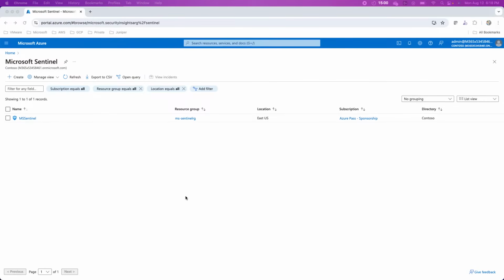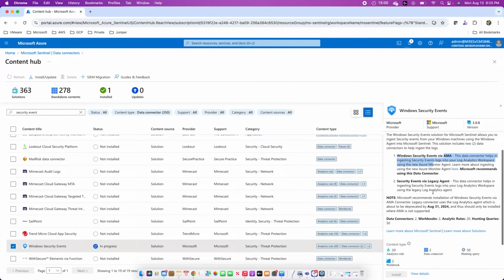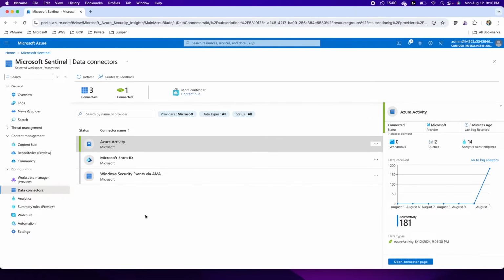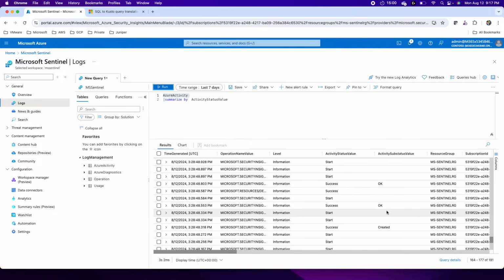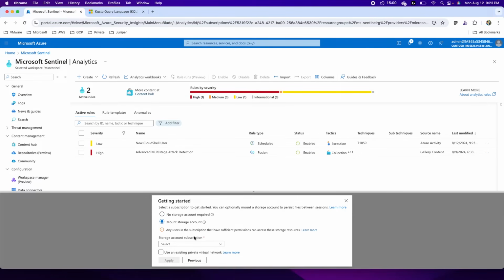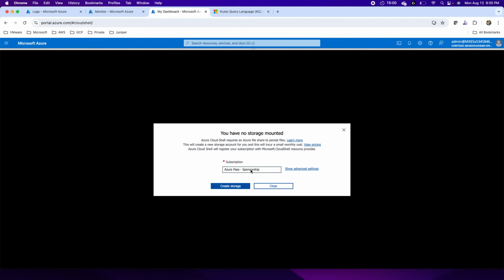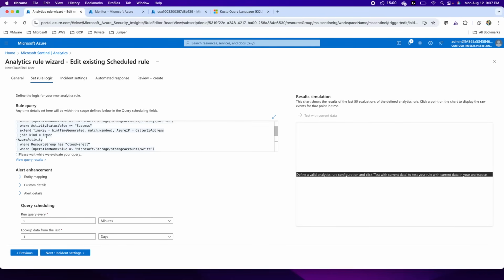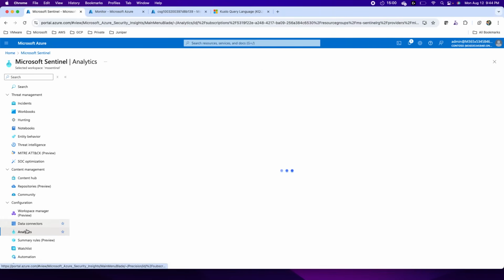Getting Started With Sentinel | Microsoft Sentinel Deployment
In this video, we’ll guide you through the process of getting started with Microsoft Sentinel, Microsoft’s cloud-native Security Information and Event Management (SIEM) solution. Whether you're new to Sentinel or looking to enhance your security operations, this step-by-step tutorial will help you deploy and configure Microsoft Sentinel to detect, investigate, and respond to security threats in real-time.

🔐 What is Microsoft Sentinel? Microsoft Sentinel is a powerful, cloud-native SIEM solution that helps organizations collect, detect, investigate, and respond to security threats across their entire environment. It uses AI and automation to analyze massive amounts of security data, helping organizations identify potential threats quickly.

Timestamps:
0:00 - Intro
0:30 - SIEM & SOAR recap
0:58 - Learning objectives
2:11 - Sentinel data flow
2:59 - Create Log Analytics Workspace
4:14 - Deploy Sentinel
5:05 - Sentinel settings
6:08 - Workspace config & retention
7:12 - Add data connectors
8:04 - Azure Activity connector
9:18 - Windows Security connector
11:02 - Logs ingestion
12:30 - Run basic KQL queries
13:20 - AzureActivity table
13:57 - Filter & project
15:18 - Summarize & visualize
16:45 - SQL vs KQL
24:05 – KQL operators & Splunk comparison
25:08 – Custom analytic rule creation intro
26:06 – Schedule rule types (real-time, Defender alerts)
27:03 – Rule templates overview (e.g., new Cloud Shell user)
28:01 – MITRE tactics & severity config
28:56 – Rule frequency, threshold, grouping
29:56 – Trigger Cloud Shell manually (no storage)
30:55 – Launch with storage to match query
32:03 – Validate ingestion via query
33:06 – Run KQL with expected log
34:49 – Filter by resource group "CloudShell"
36:02 – Explanation of query condition mismatch
37:17 – Launch classic Cloud Shell with storage
39:06 – Storage confirmed (log generation expected)
40:00 – Query for matching resource group
41:46 – Validate operation name & success
42:09 – Rule query finds evidence (alert triggered)
43:39 – Rule runs every 5 mins, detects tactics
45:52 – Incident appears in portal
46:24 – Assign & investigate incident
47:14 – Related entities & alerts
48:03 – Classify & close incident (e.g., suspicious but expected)
49:51 – Summary: Sentinel setup to incident lifecycle
51:15 – Outro & video closing

In this video, we’ll explain:

What Microsoft Sentinel is and how it fits into your security strategy.
Core features of Sentinel, including log analytics, advanced threat detection, and automated incident response.
How to deploy Sentinel in your Azure environment to start protecting your resources.

🖥️ Step-by-Step Deployment of Microsoft Sentinel Follow along as we walk through the entire process of deploying Microsoft Sentinel, from setting it up to integrating it with your security infrastructure. You’ll learn how to:

Create and configure a Microsoft Sentinel workspace in the Azure portal.
Connect data sources (like Azure resources, on-premises servers, and third-party services) to Sentinel for data collection.
Set up Log Analytics workspace and configure data retention settings.
Enable and configure security analytics to detect potential threats and attacks.
Learn how to set up automated response actions using playbooks and Sentinel’s built-in workflows.

🔧 Integrating Microsoft Sentinel with Data Sources We'll demonstrate how to integrate Azure resources, Office 365, Windows Servers, Linux Servers, and third-party security tools into Sentinel. This ensures you have complete visibility over your environment and enables Sentinel’s threat detection features.

Security professionals, SIEM administrators, or Azure security engineers looking to set up or optimize Microsoft Sentinel.
IT and cloud administrators interested in learning how to integrate security solutions into their Azure environment.
Organizations wanting to centralize their security operations and improve incident detection and response.
Anyone interested in learning about cloud-native security and advanced threat detection using AI.
By the end of this video, you'll have a solid understanding of how to deploy, configure, and use Microsoft Sentinel to enhance your security posture, detect emerging threats, and automate your response workflows.